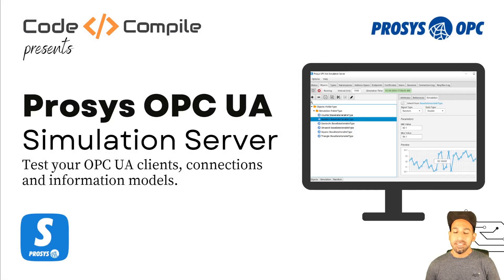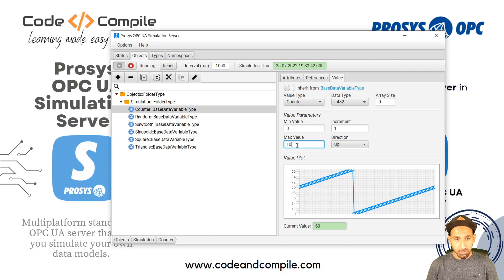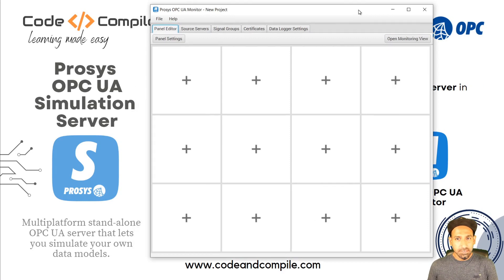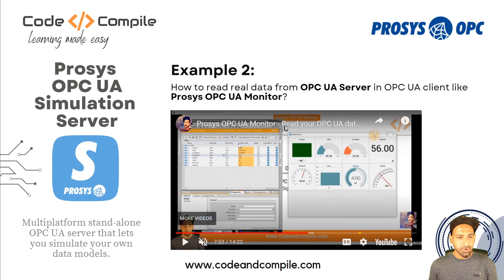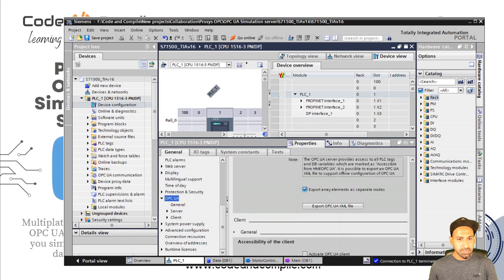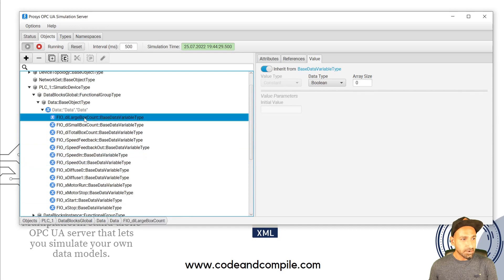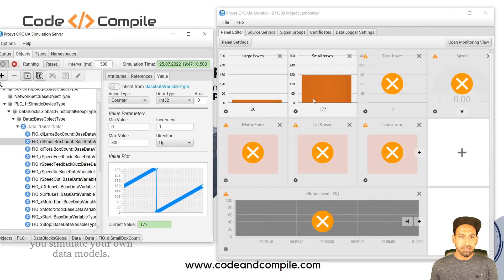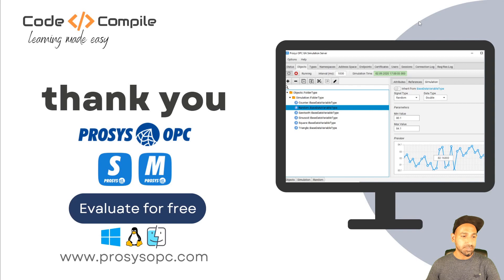Prosys OPC UA Simulation Server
In this video, you will learn how to use Prosys OPC UA Simulation Server and import OPC UA model of your PLC directly into the server and visualize the values on Prosys OPC UA Monitor

Timeline:
0:00 - Introduction
00:47 - Top features
1:30 - Read OPC UA Simulated data
5:05 -  Visualize data on OPC UA Monitor
7:45 - Read OPC UA values from S7-1500
10:23 - How to import OPC UA model from PLC to the Software
18:30 - Outro

Cheers,
Rajvir Singh